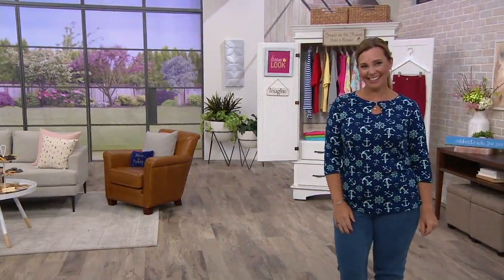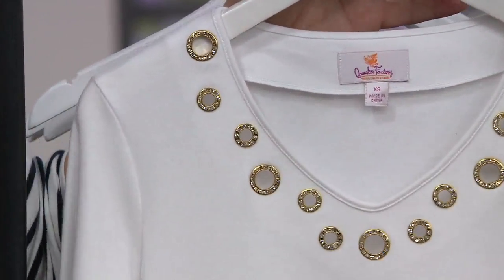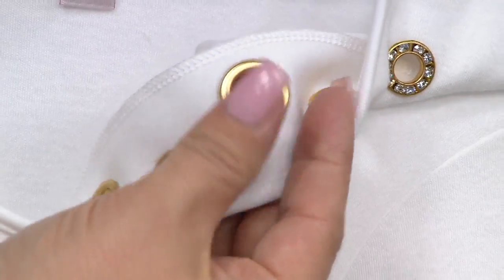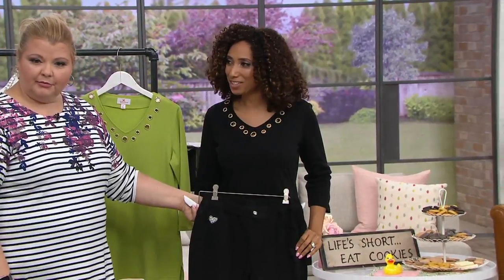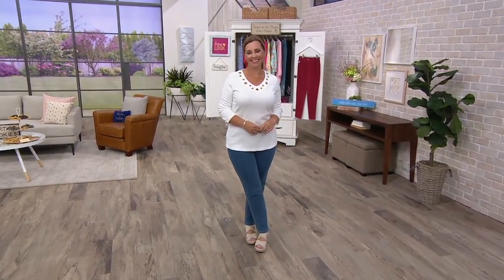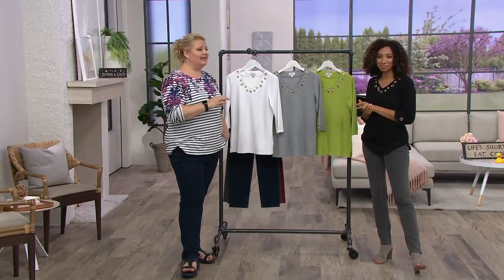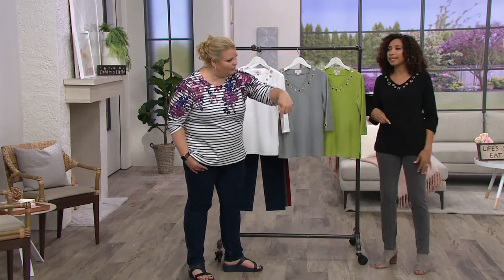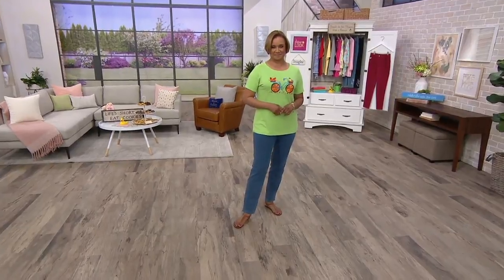Quacker Factory Glitzy Golden Grommet V-neck 3/4 Sleeve T-shirt on QVC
Quacker Factory Glitzy Golden Grommet V-neck 3/4 Sleeve T-shirt

You're a T-shirt girl, but you also want to look as fabulous as you feel. This top encompasses both the comfort you love and the glamour you desire. Rhinestone grommets around the V-neckline and at the sleeves provide a hint of sparkle and shine. From Quacker Factory.